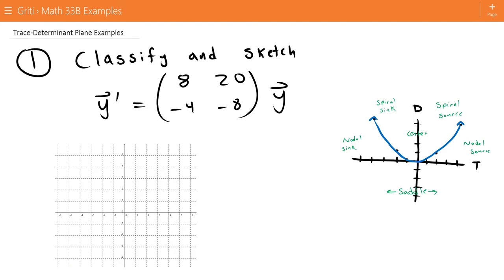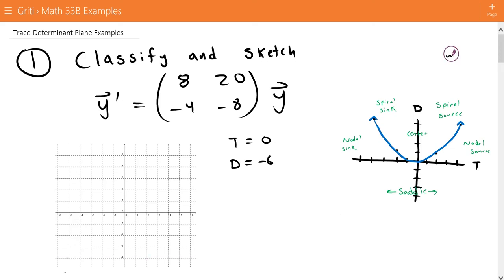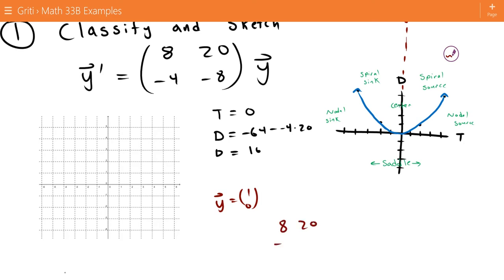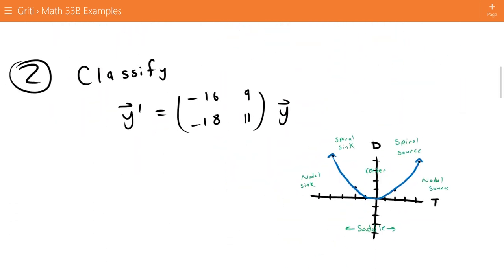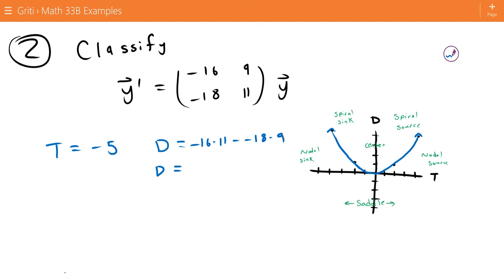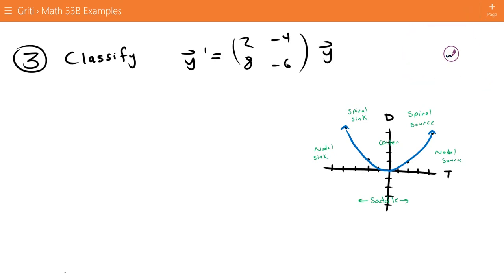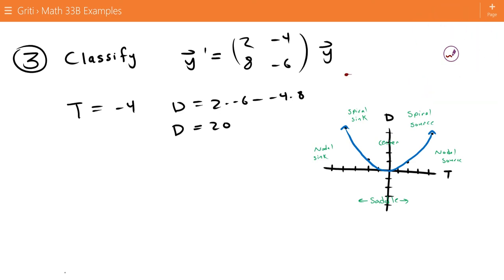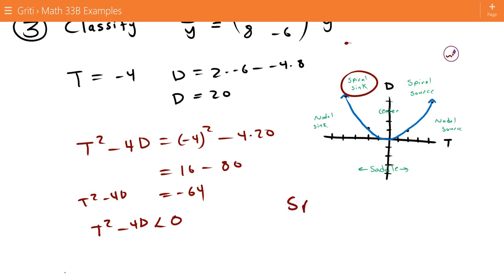Trace Determinant Plane Examples 1 & 2 | Differential Equations | Griti